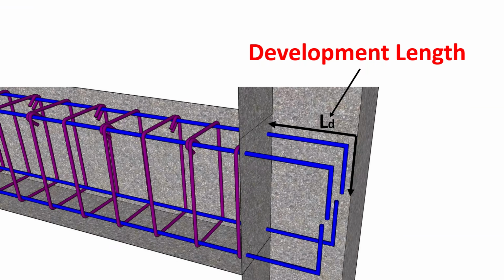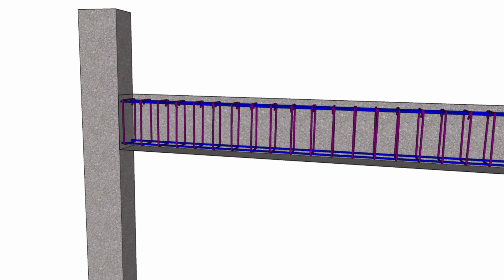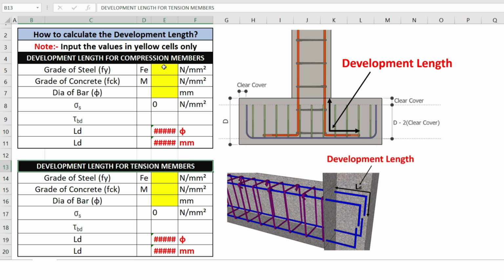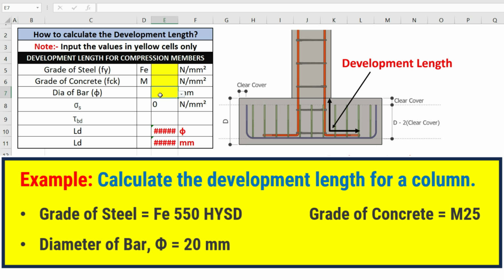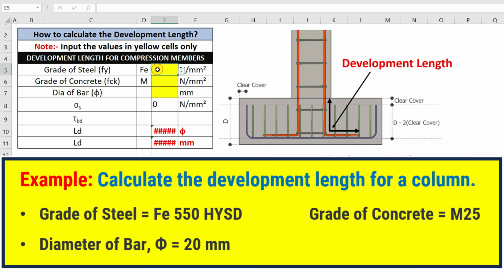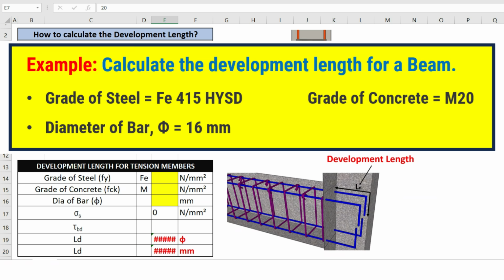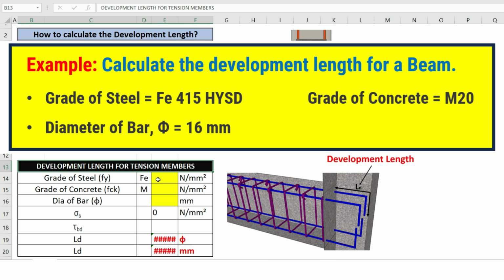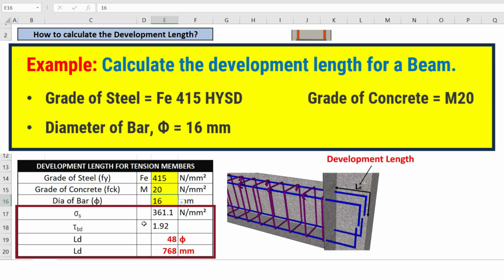Development Length in 10 Seconds | How to calculate development length in excel? | Civil Tutor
In this video, I’ll teach you how to calculate the development length of any structural element in just three simple steps—all within seconds! Forget about complex formulas or tedious calculations, as I’ve got you covered with a FREE Excel sheet to automate everything.

Step 2: Add the product (Calculate Development Length in 10 Seconds) to cart priced at ₹20
Step 4: Click on "Proceed to check out" and Place the order without needing to pay anything.
Once you place the order, you will get the sheet on your registered email.

What You'll Learn in this video:
1️⃣ A quick recap of what development length (Ld) is and why it’s essential for structural integrity.
2️⃣ How to use the Excel sheet I’ve created, designed for both compression members (columns) and tension members (beams/slabs).
3️⃣ Step-by-step examples for calculating development length for columns and beams using real-life data.

How to Use the Sheet:
✅ Input these three values in the yellow cells:

Grade of steel (Fe 415, Fe 550, etc.)
Grade of concrete (M20, M25, etc.)
Diameter of the bar
✅ The Excel sheet will instantly calculate the required development length for your structural element.

Example Calculations in This Video:

Column: Fe 550 steel, M25 concrete, 20 mm bar → Result: 860 mm (43d)
Beam: Fe 415 steel, M20 concrete, 16 mm bar → Result: Automatically calculated!